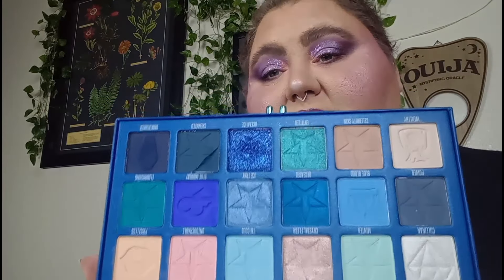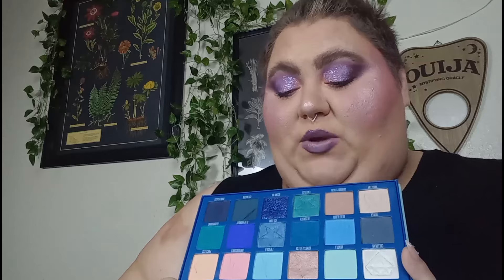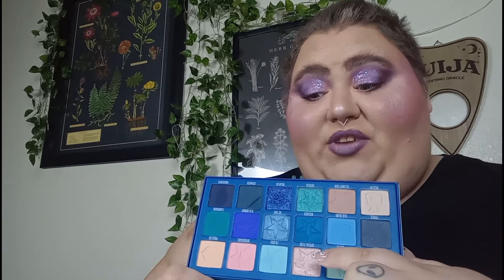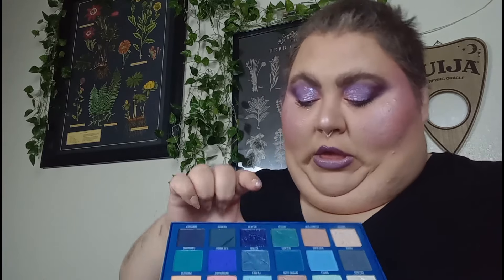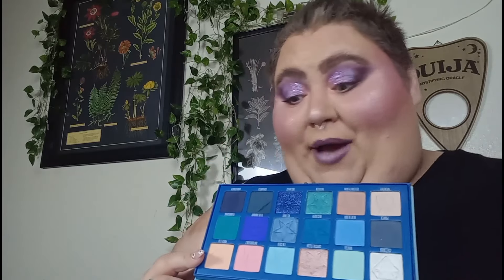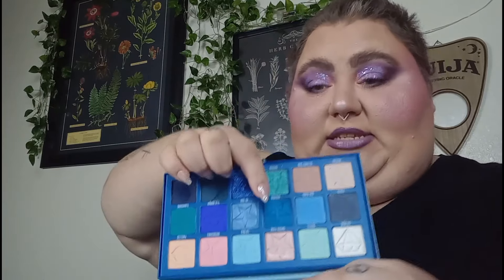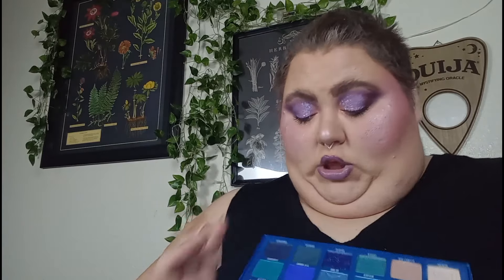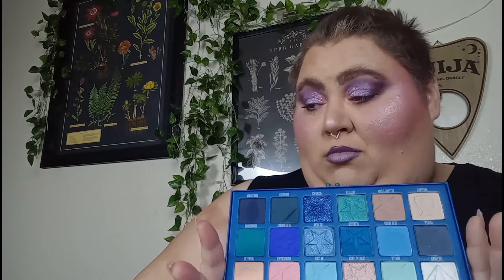Dude You Panned My Battleship | Q2 Update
Hey guys!
This is the project I'm doing with DW @dubsbeautydiary  which was inspired by @abeautygurumademedoit  and what used to be Kookypans on IG. We're doing fire vs ice themed where I'm doing the Blue Blood palette and DW is doing the Blood  Sugar palette based on a warm vs cool project done by @megansmakeupmusings  and liz_the_beauty on IG. This started Jan 1st 2024 and goes till all 3 ships are sunk. We randomly placed a 2pan, 3pan, and 4pan ship. This is my quarter 2 Update since I do have minimal progress. I'm hoping by next update to have a pan!

What I'm Wearing:
Primer: Jazmine beauty shine control mattifying
Eyebrows: yc collection oh my brows shade dark brown
Singles: bella beaute bar flakes shade broom Hilda and chantico beauty duochrome shade orange
Jazmine beauty beachside shade light
Blush: tower 28 shade party hour lorac shades panorama and ultraviolet
Highlight: ColourPop super shock shade lav dreams and revolution beauty x Simpsons tree house of horrors shade cursed
Lips: Glamlite x Rick & Morty liner shade purple, Sephora lip stories shade grind, and Glamlite x Rick & Morty gloss shade purple